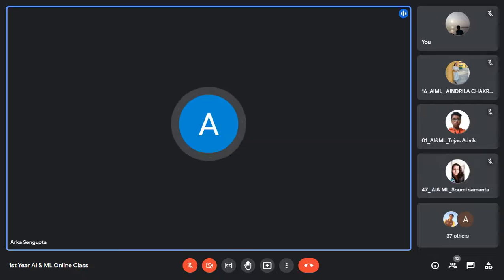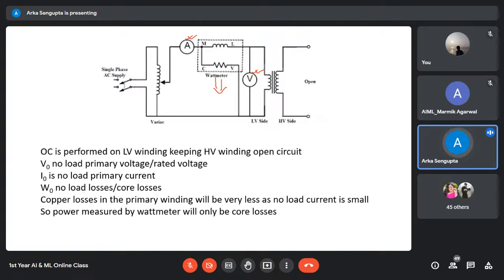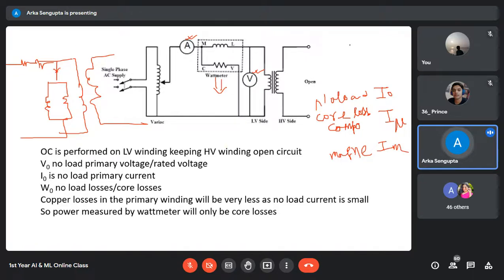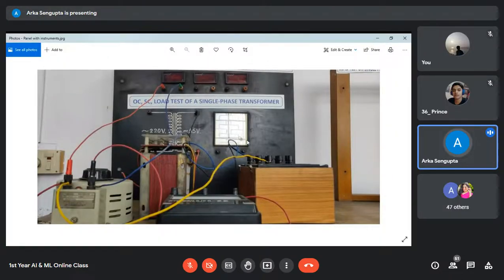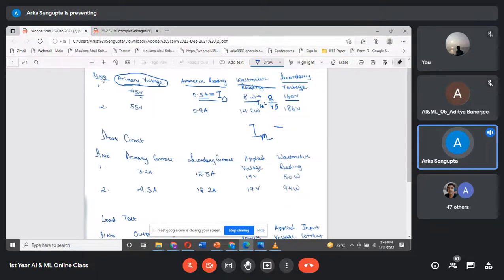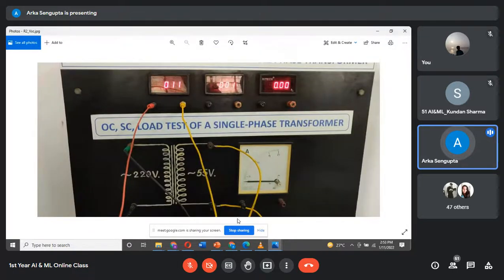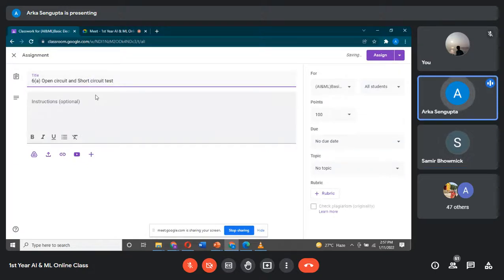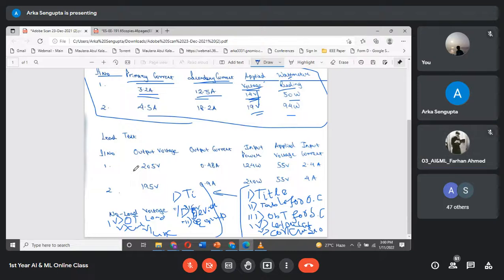BEE LAB | 11.1.2022